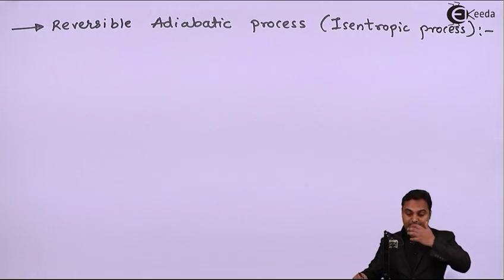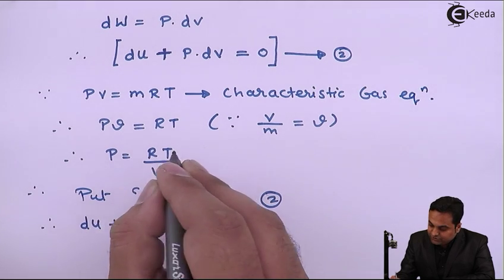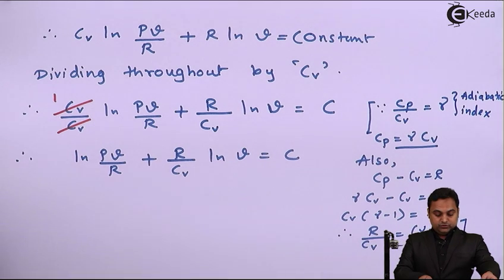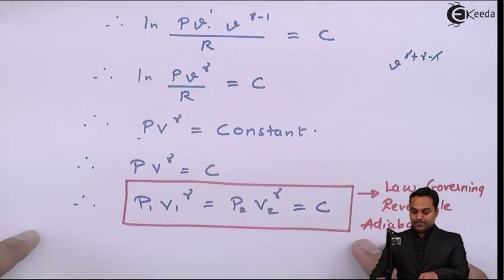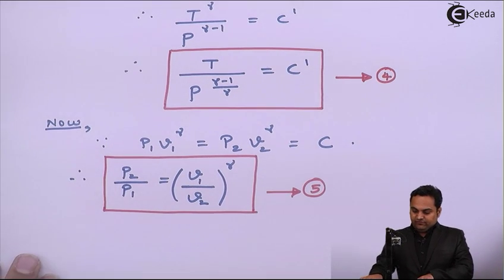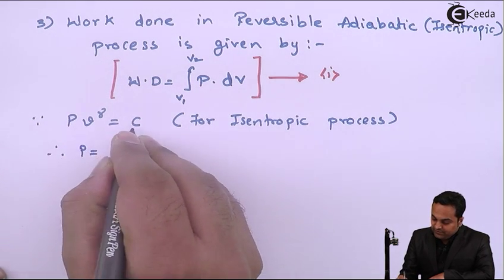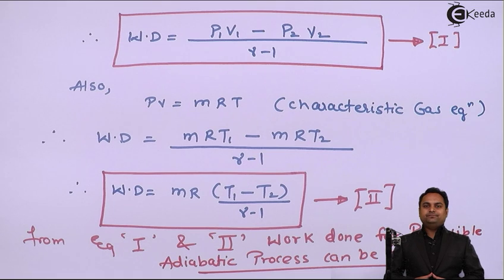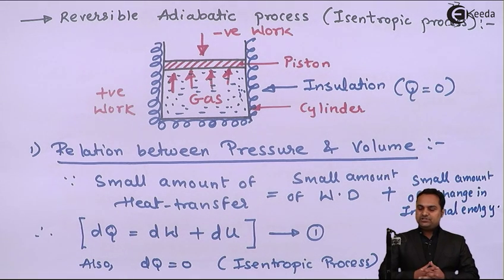What Is the Reversible of Adiabatic Process - Thermodynamics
Subject -Thermodynamics

Video Name - What Is the Reversible of Adiabatic Process

Chapter - First Law of Thermodynamics for Closed System

Happy Learning!